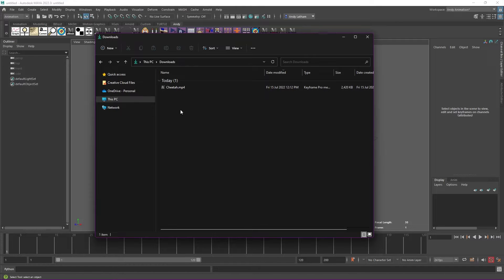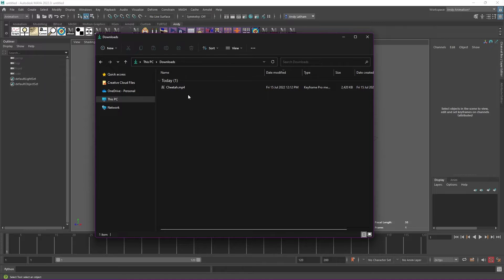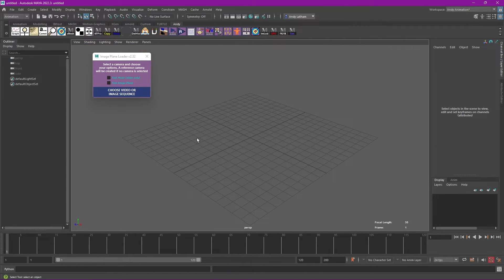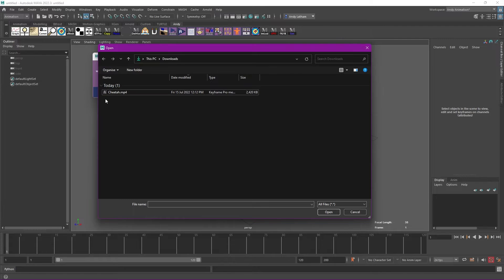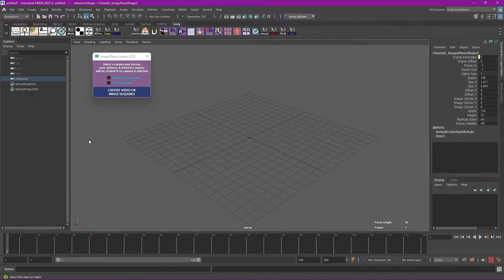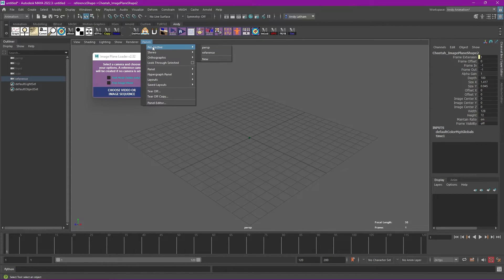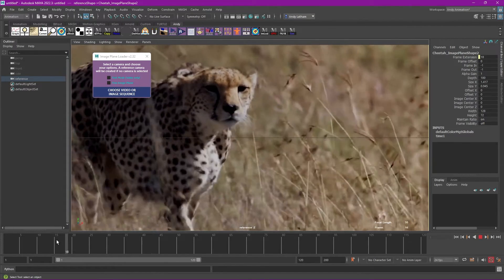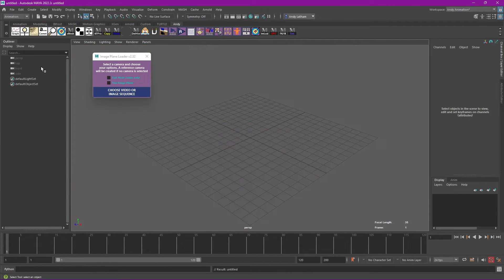Free Tool: Import Reference Into Maya MADE EASY! 📲😱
Image Plane Loader automates the sometimes confusing process of importing reference footage to an image plane in Maya. It allows you to easily choose either a video or image sequence. If a video is selected, the video is converted to an image sequence for greater performance.
Thanks to Steamroller Animation Studios and Andy J. Latham for developing and sharing this resource!

My name is Ilse Minks Zamarripa founder of The World Space. I’m an international 3D animator and actress. I’ve worked in VFX films, Game Cinematics, Feature animation and more. I’m passionate about art and cinema and I love helping others through this journey!